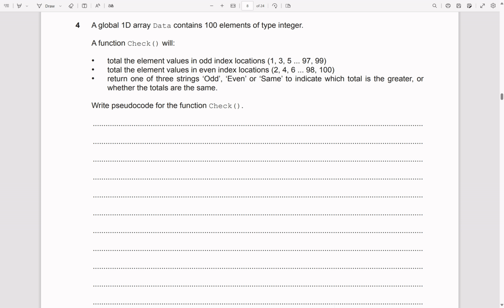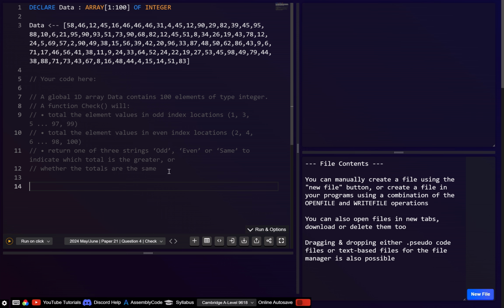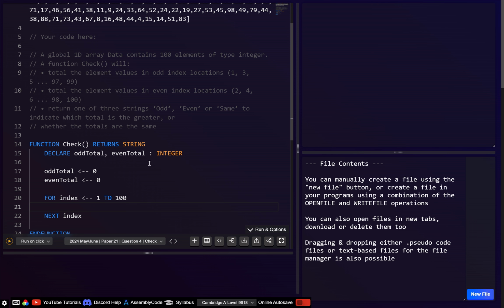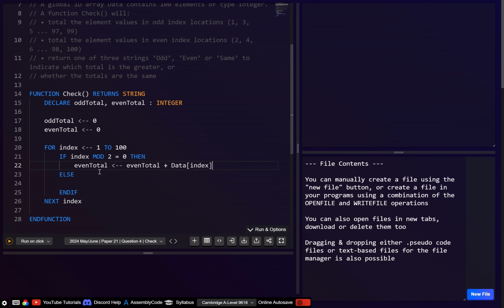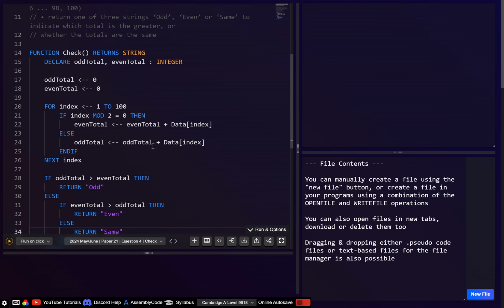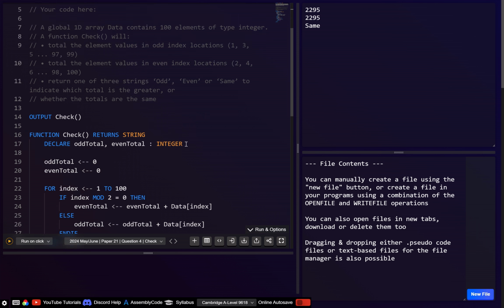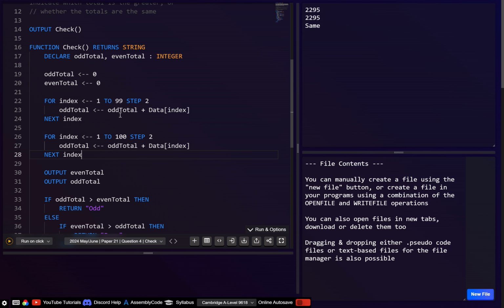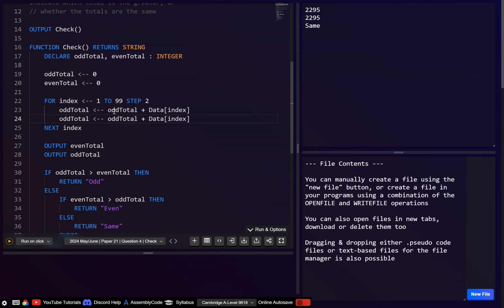A-Level 9618 Exam: Check - May/Jun 2024 Paper 21 | Question 4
Adding all the elements at the odd vs even indexes in an array and seeing which total is greater, or if they're the same